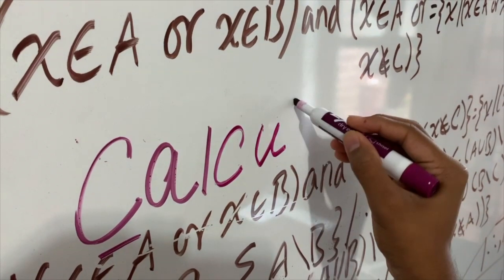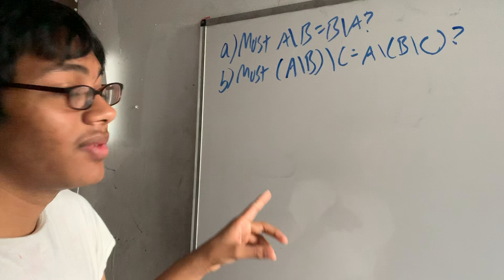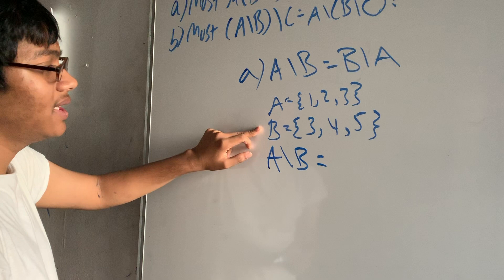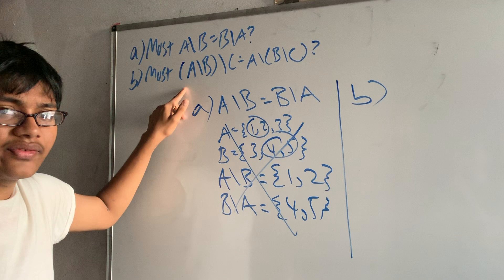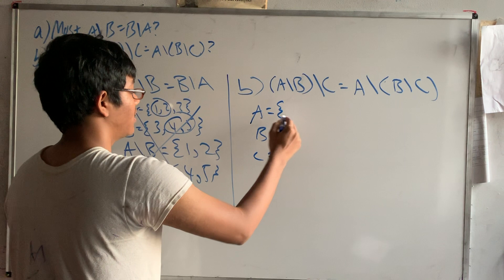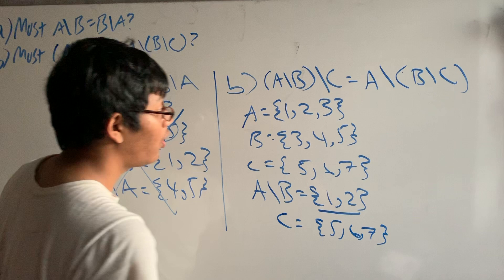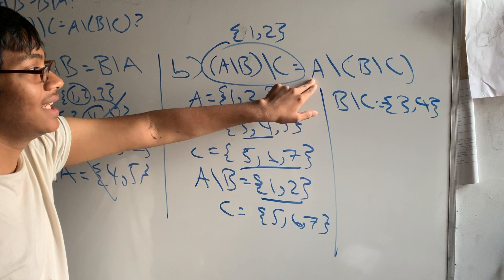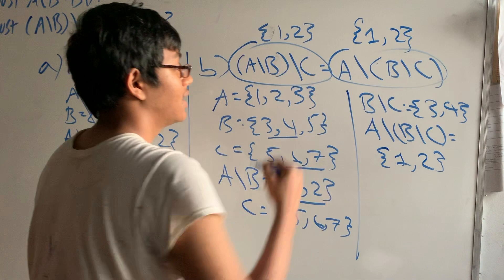Calculus #3: Set Difference (Commutative & Associative Properties)